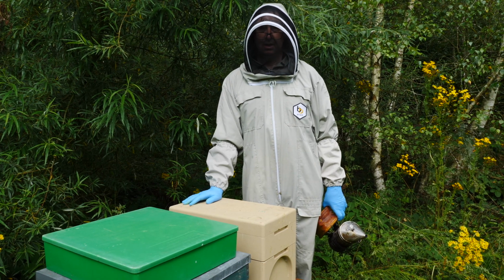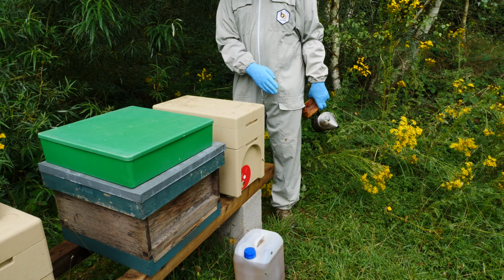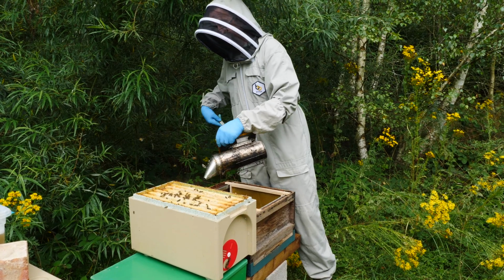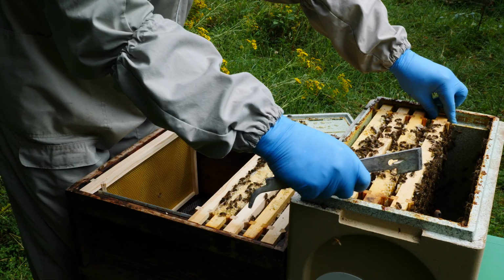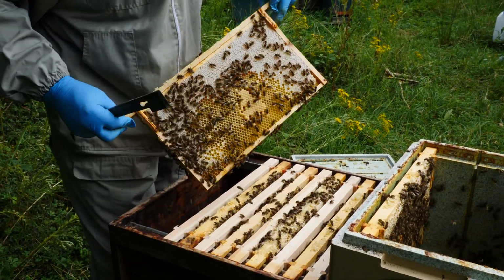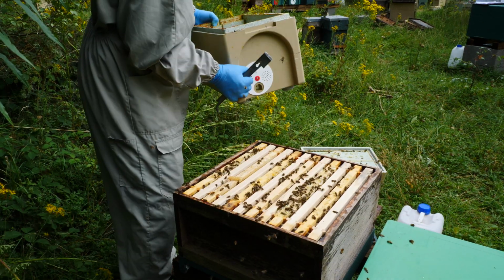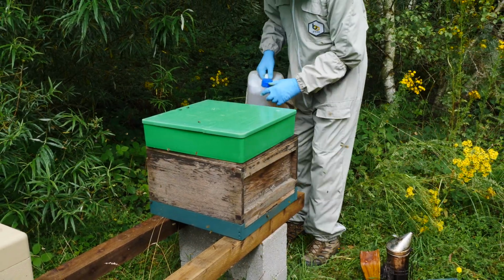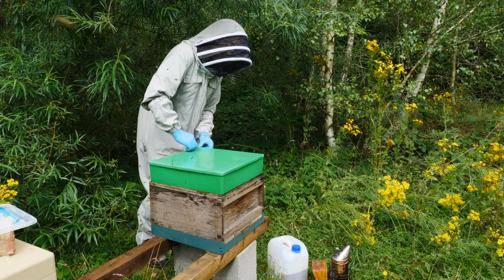Nuc into Hive using Chequerboard Method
You can help us continue to provide quality beekeeping videos by becoming a Patron for just $1 per month and have access to all of our videos, that's 12 videos per month.

I am also producing a weekly podcast called "Beekeeping - Short and Sweet".

We also have a  Facebook group called Stewart's Beekeeping Basics You are very welcome to join and we have just a few simple rules which basically ask you to be nice to other beekeepers and not be rude or abusive.